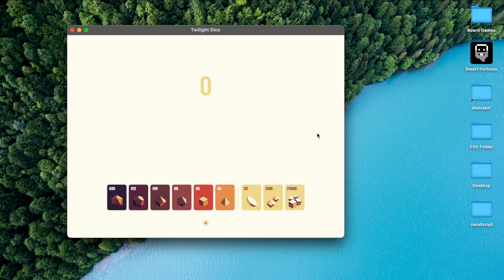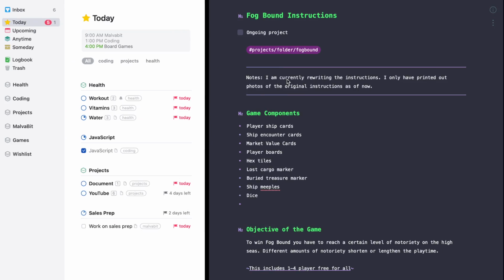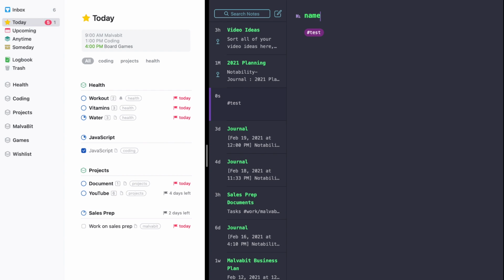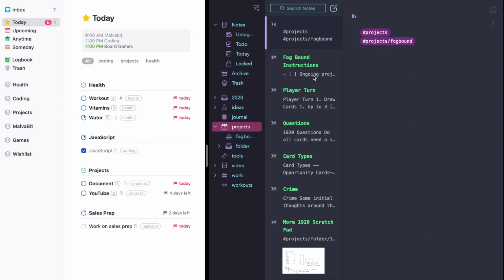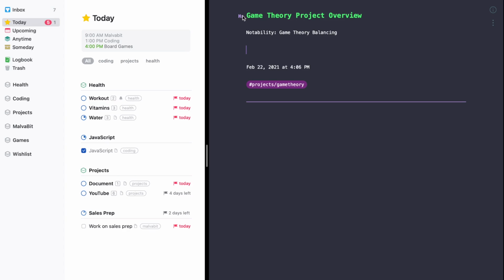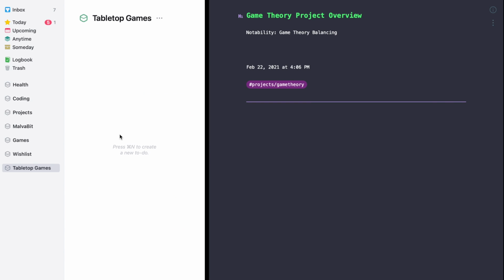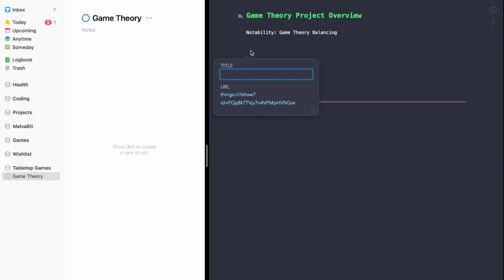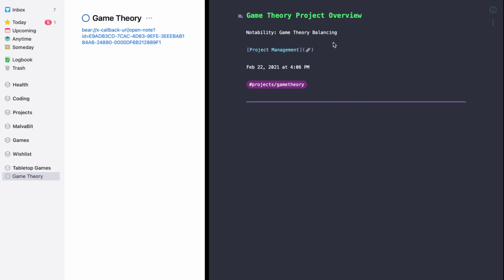Project Management - Game Theory Dev Log #4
Today I want to show you how I stay organized when working on a game! I hope you find this helpful 😁